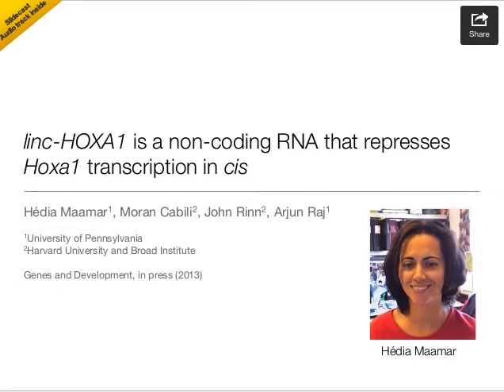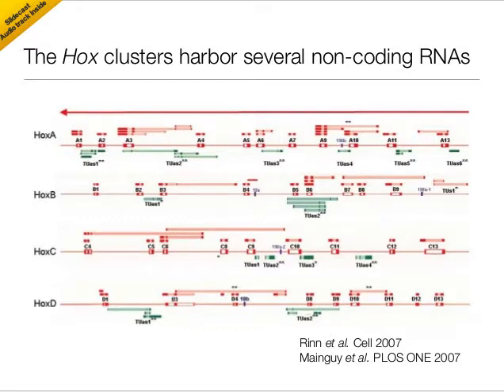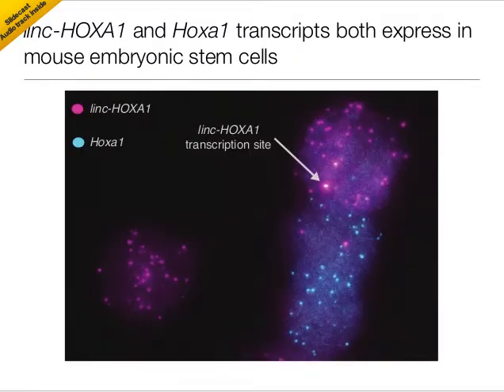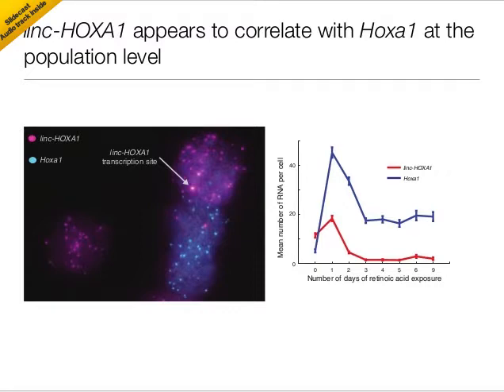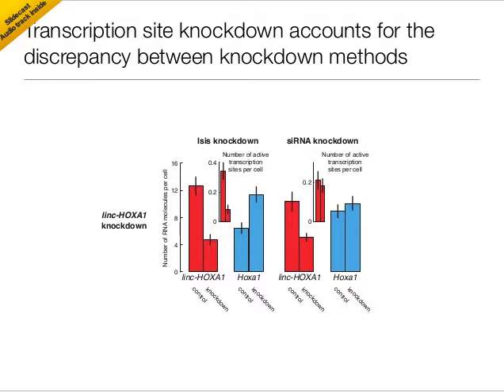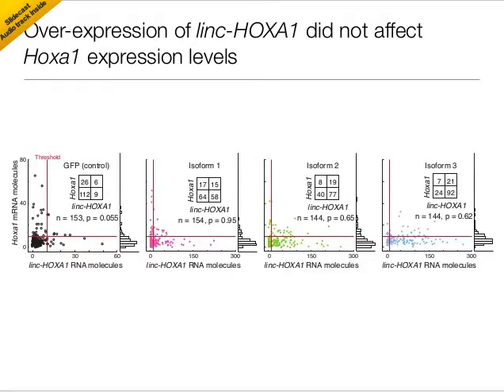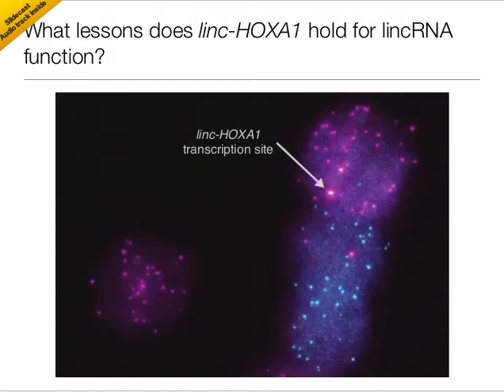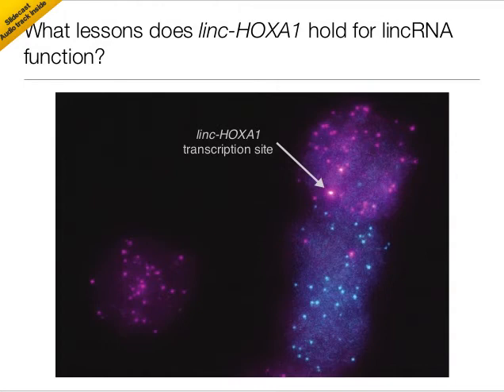linc-HOXA1 is a non-coding RNA that represses Hoxa1 in cis